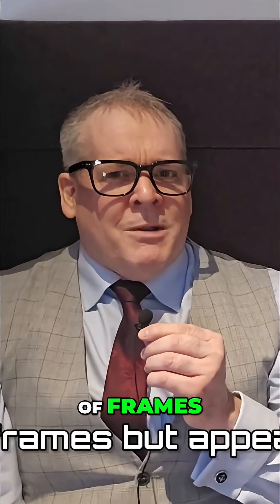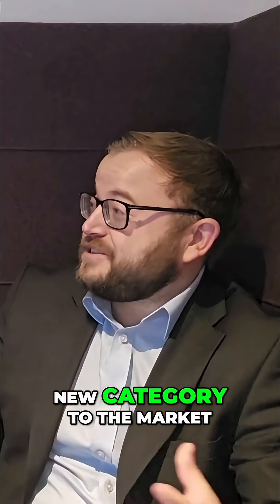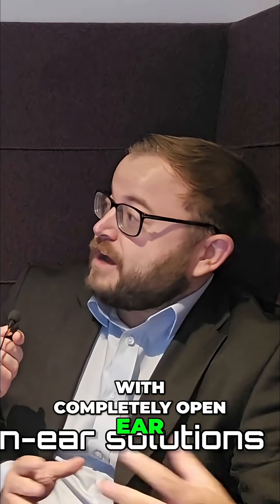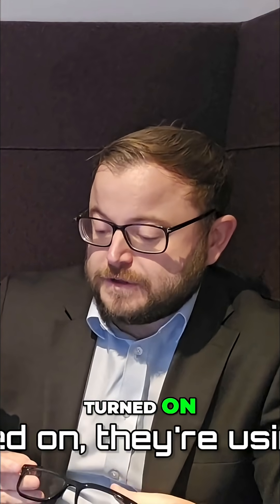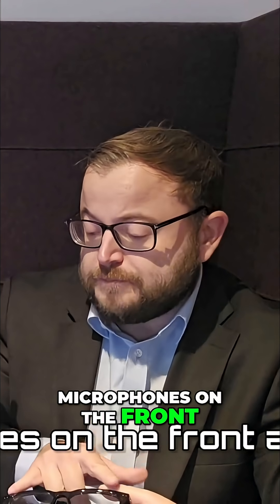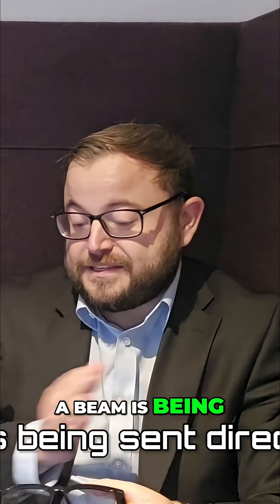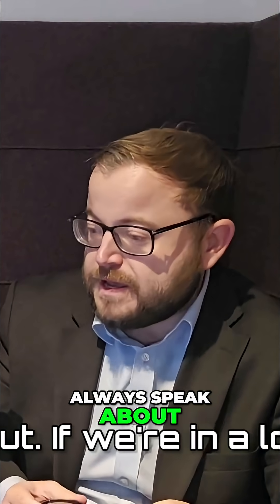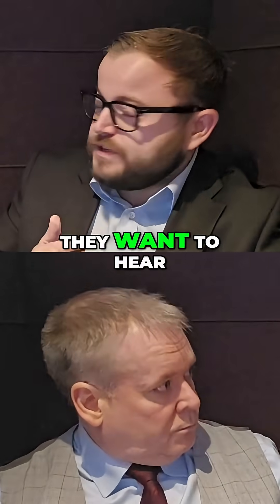Nuance Audio Glasses: Enhanced Hearing Explained!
Nuance Audio Glasses introduce a new market category, offering amplification for mild to moderate hearing loss. With open-ear technology and directional microphones, it enhances speech where the user is looking. Up to 8-hour battery life.